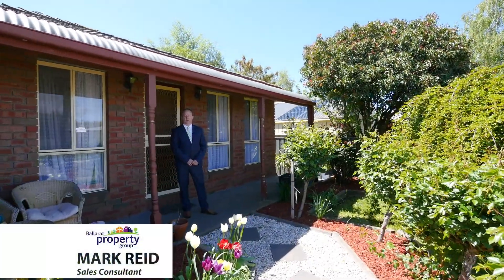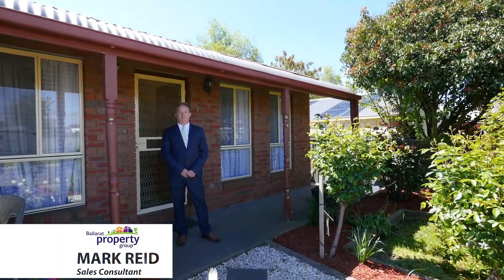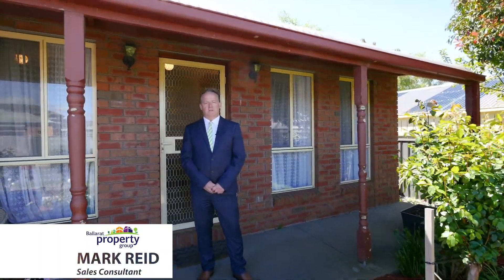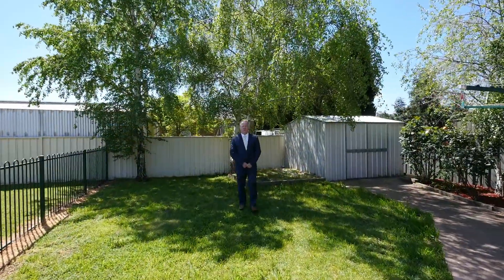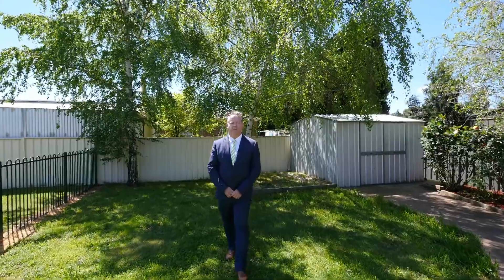Mark Reid from Ballarat Property Group 13 Bourbon Street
This fantastic family home with plenty of character in the heart of Delacombe.
The home features three good size bedrooms the master includes an ensuite and walk in robe the two remaining bedrooms are of good size and feature built in robes a study is also located in this part of the home.
The living areas are spacious and adjoin the well-equipped and open kitchen with stainless steel appliances and dining that looks out over a private enclosed fernery and perfect for entertaining and BBQs in the summer months.
Central heating is provided for the winter months and complimented by reverse cycle air-conditioning for summer, this home has many great features and will surprise you including a double garage with direct access also side gates perfect for access to the rear yard and to store the caravan or boat with plenty of room for a shed on a generous allotment of approx. 726m2.
This property is perfect for the first home buyers with plenty of scope for improvements and capital growth.